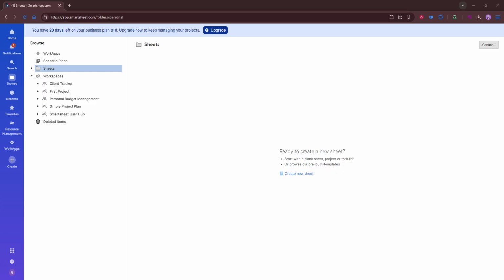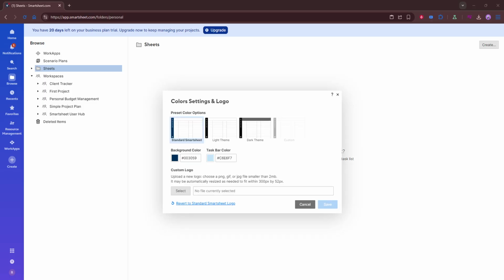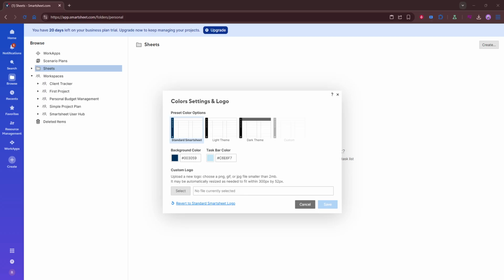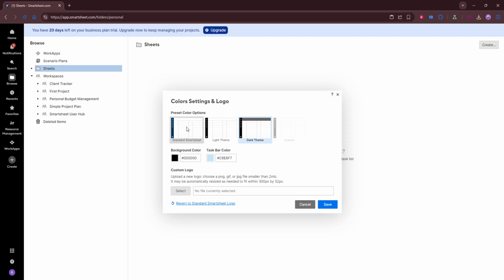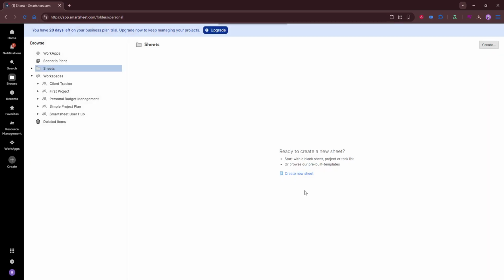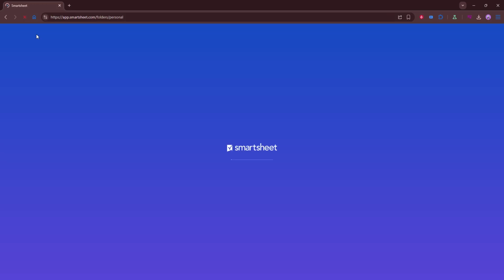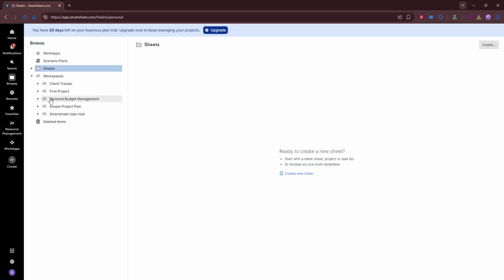How To Put Smartsheet In Dark Mode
In today's video we cover How To Put Smartsheet In Dark Mode